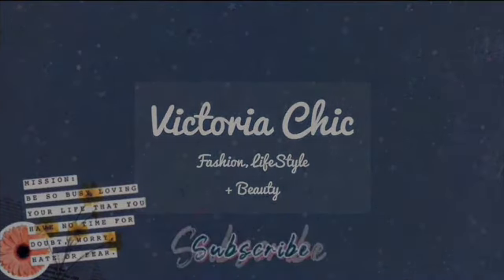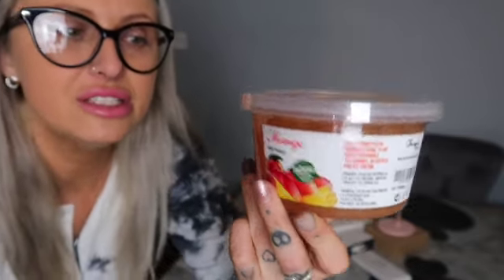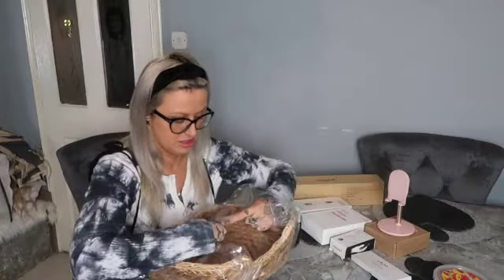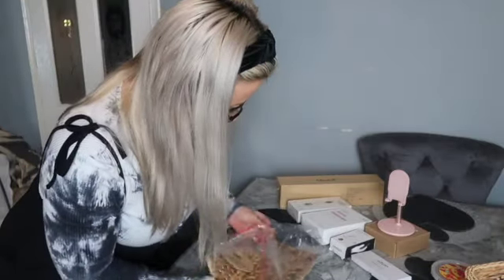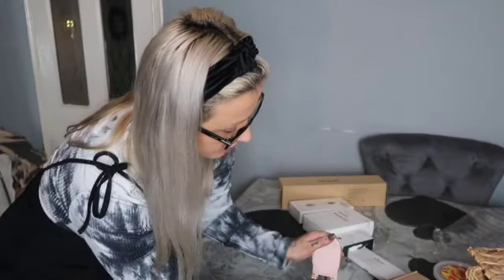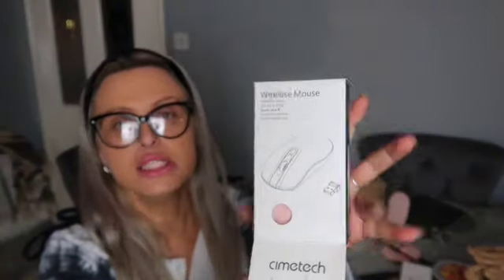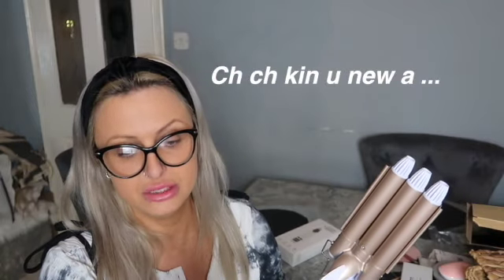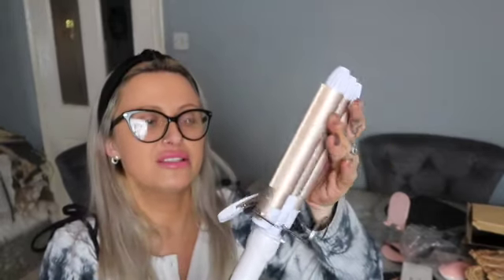AMAZON HAUL | TIKTOK MADE ME BUY IT | Victoria Chic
Hey Guys,